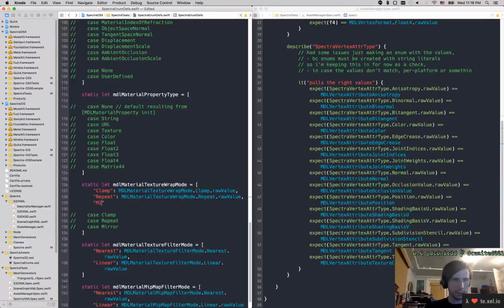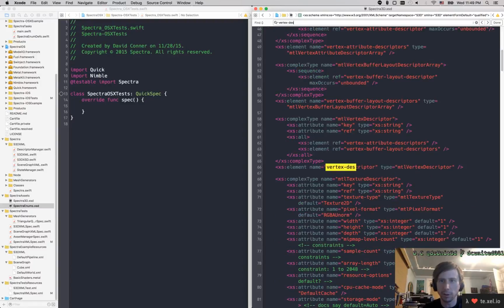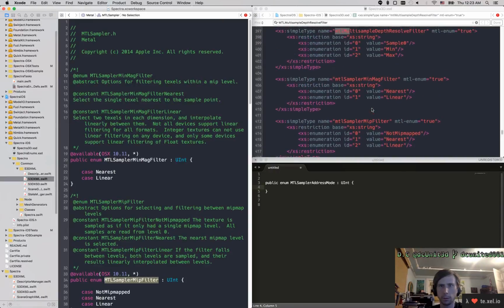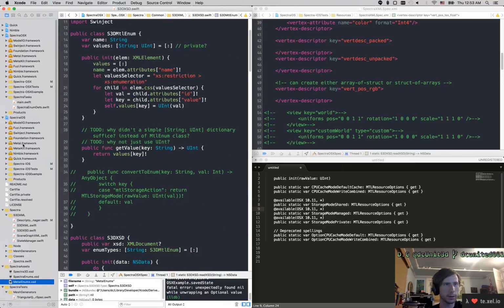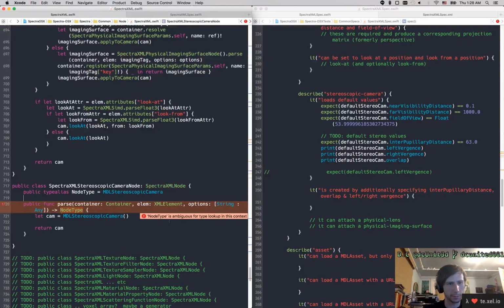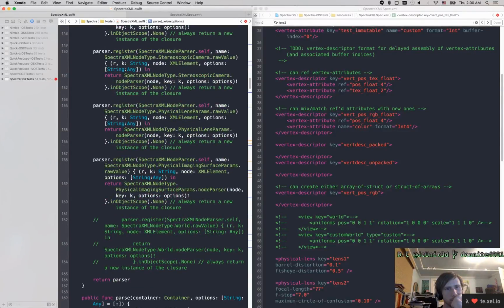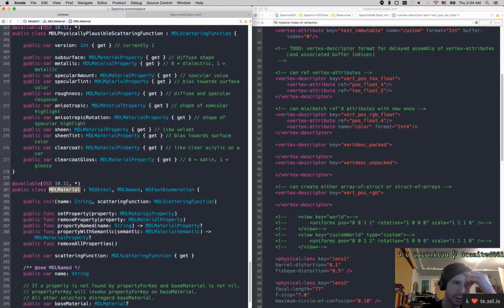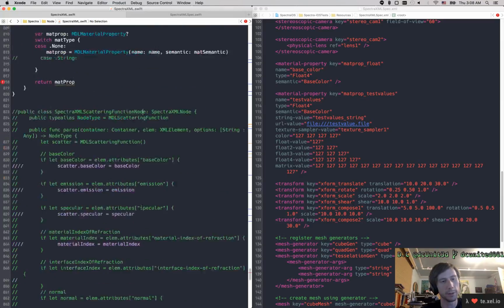(iOS) 3D Graphics Lib with Swift/Metal